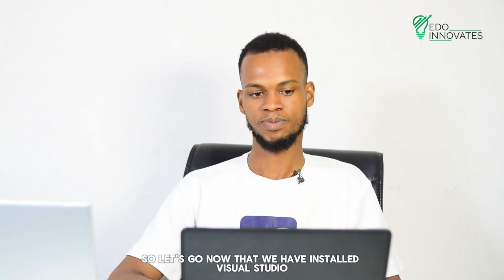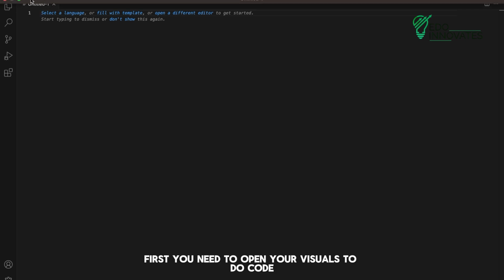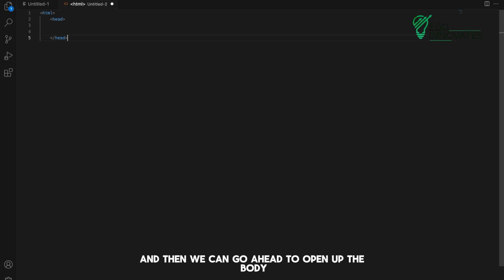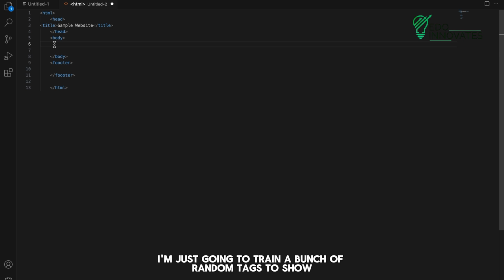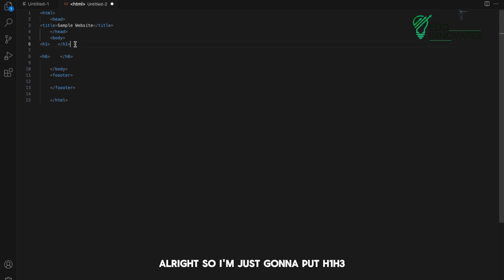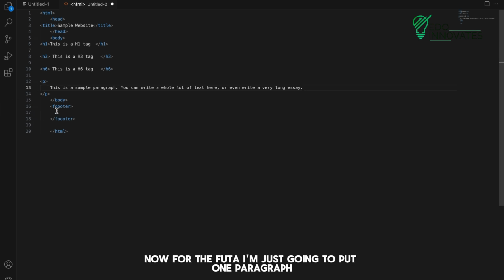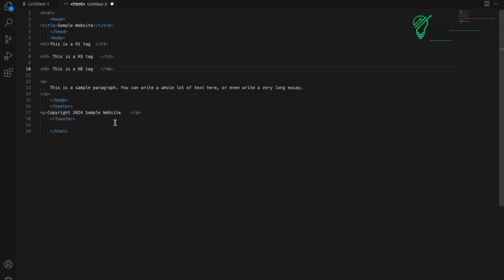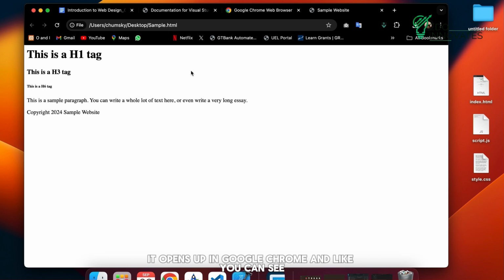Creating a basic html structure_Intro To Web Design 8